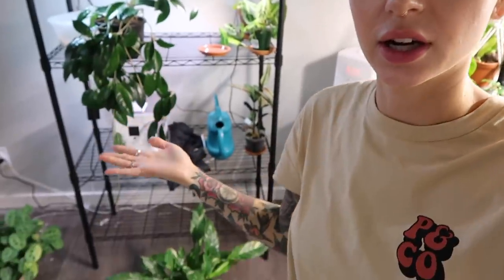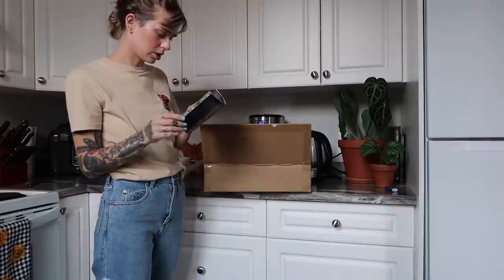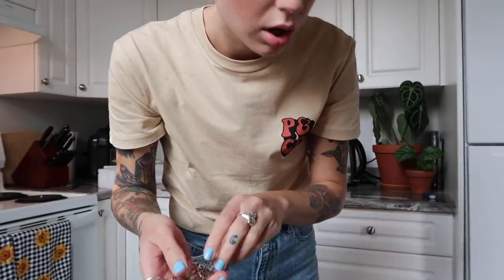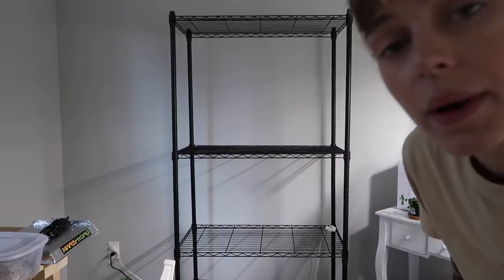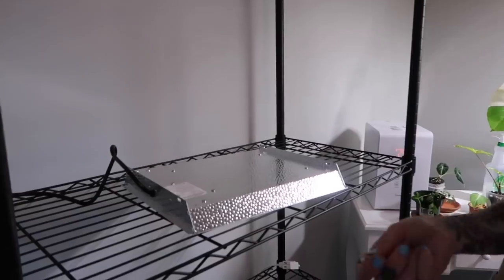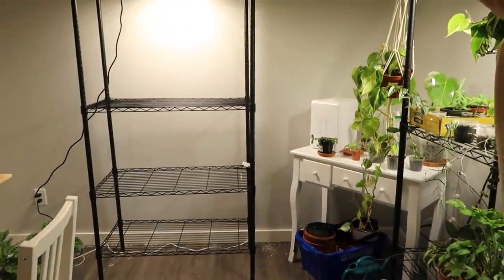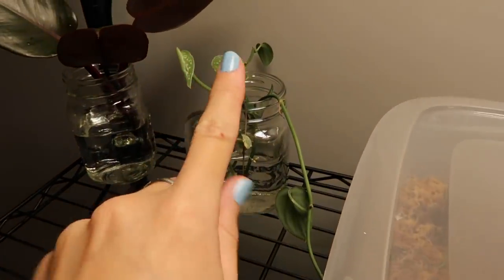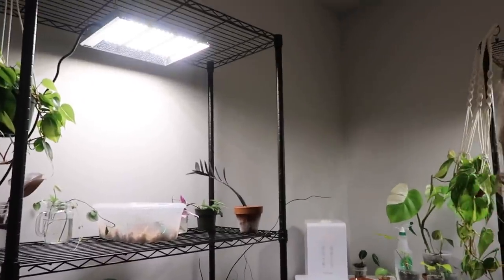Plant Shelf Set Up + Mars Hydro TS600 Grow Light Unboxing!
Mars Hydro TS600 Grow Light:
CA Amazon
AU Amazon
US Amazon
DE Amazon
UK Amazon

ABOUT ME
I’m Fern! A 20-something gal living on beautiful Vancouver Island, Canada with my partner and two dogs. I like to create content on social media part time and also work as a Registered Nurse. I am interested in health and wellness - nutrition, holistic living, and exercise. I have been vegan for over 4 years and it was the best decision I’ve ever made. I have over 100 houseplants and love to share about them :) For those into astrology, I am a gemini sun, scorpio moon, & libra rising. I started out on social media with a focus on makeup/beauty/fashion and am not into it as much, but I do share on those topics from time to time. Thanks for stopping by!

FAVE PRODUCTS
Plant Shelves:
Grow light hanging socket:
Metal clamp lamp:
Grow light bulbs:
Clear Orchid Pots (similar):
SuperThrive plant vitamin fertilizer:
Moisture Meter:
Neem Oil:
Safer's Soap:
Schultz Cactus Fertilizer:
Orchid Mist:
Miracle Gro Indoor Plant Food: